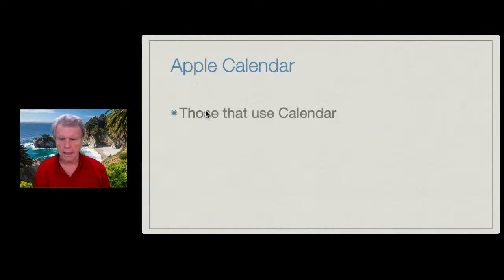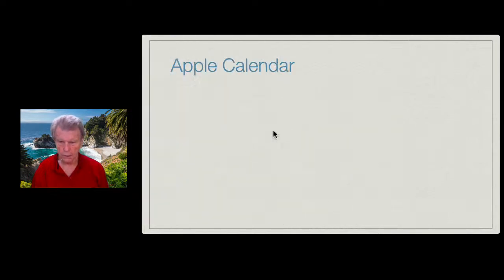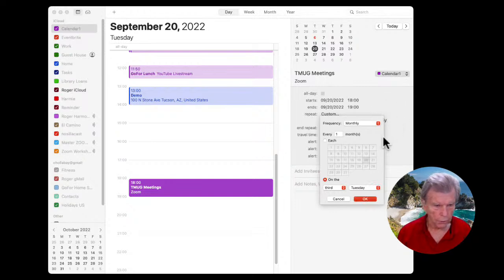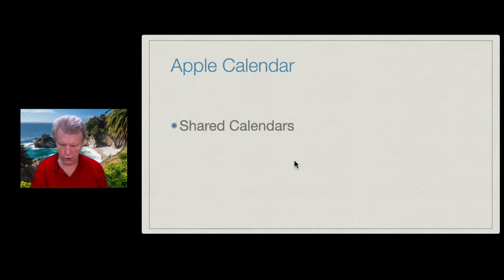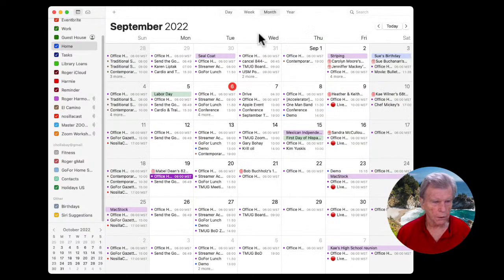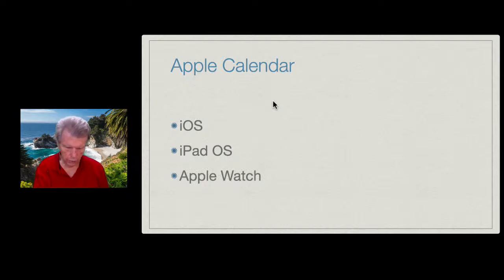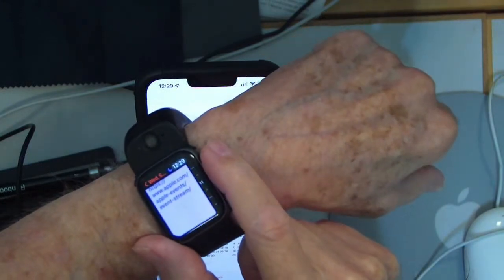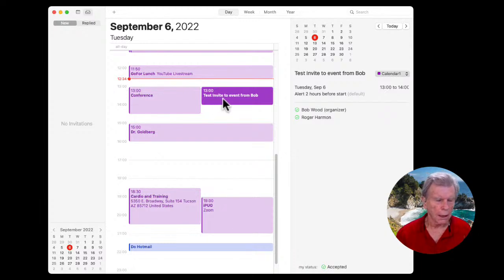GoFor Lunch - Apple Calendars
Learn the features in Apple Calendars